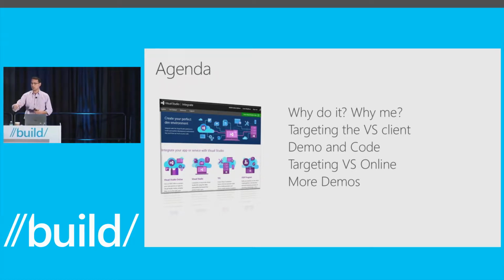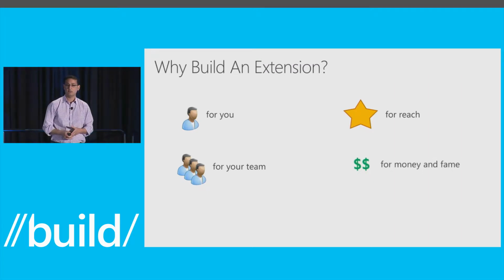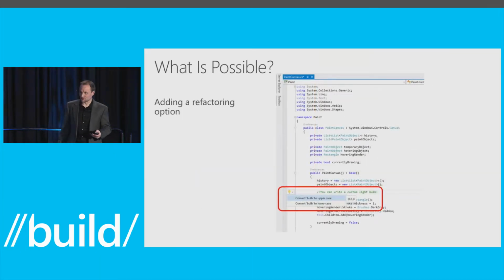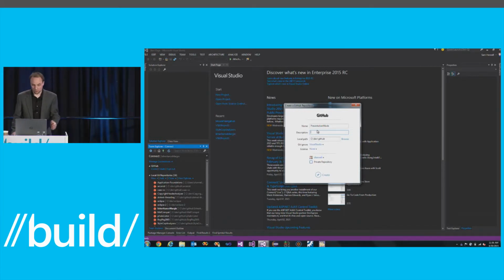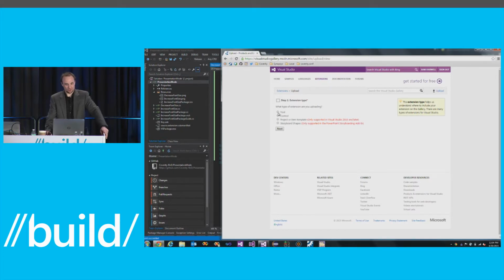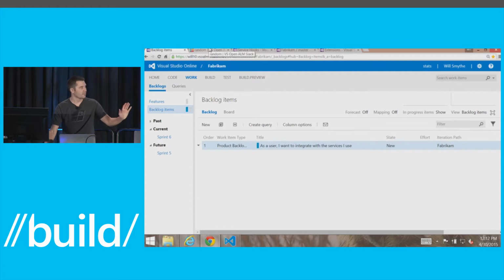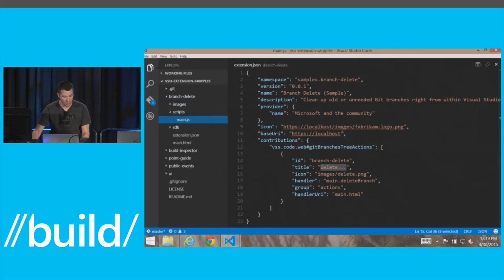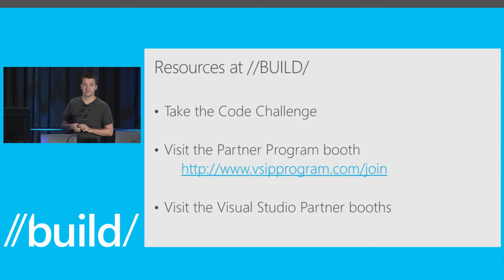Build 2015 Money, Fame, and Flexibility New Extensibility for Visual Studio and Visual Studio Online